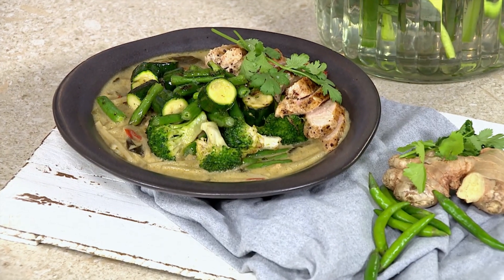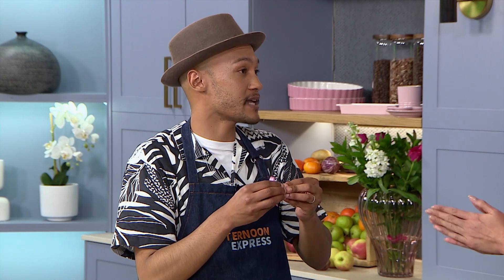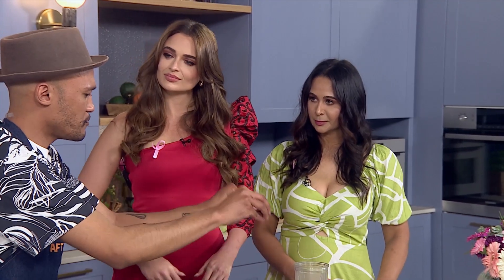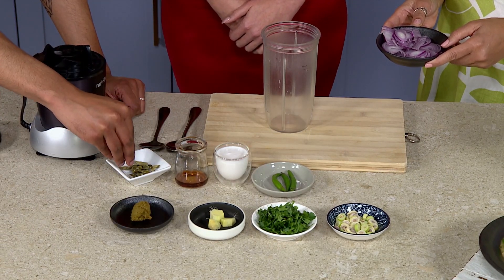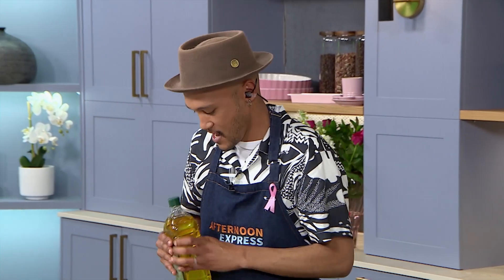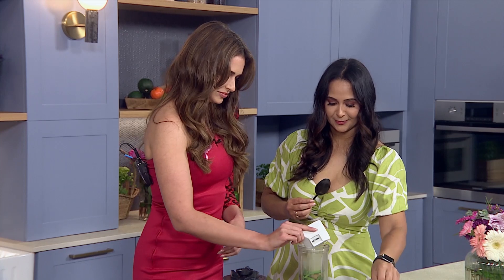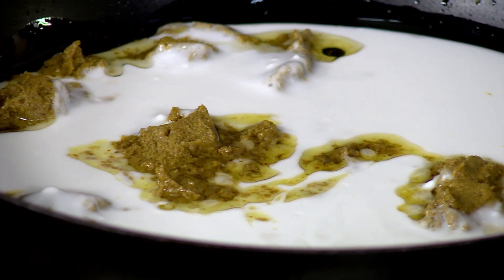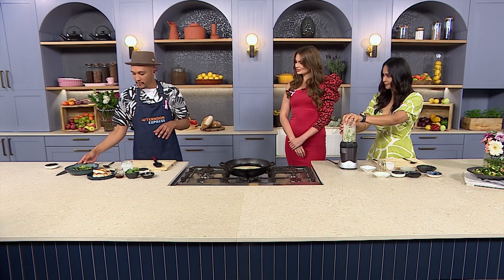Recipe Thai green curry | 29 October 2024